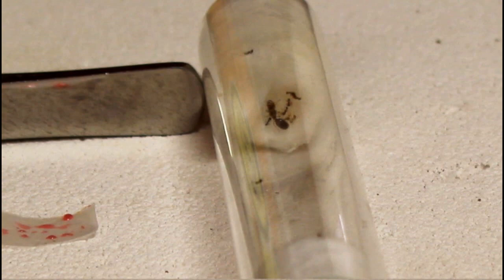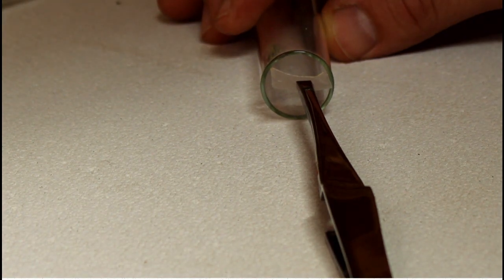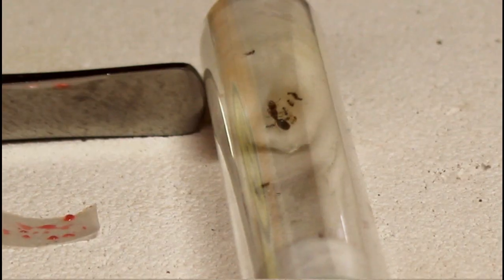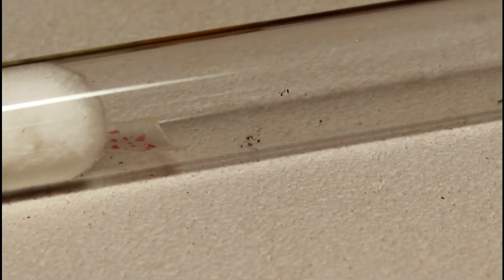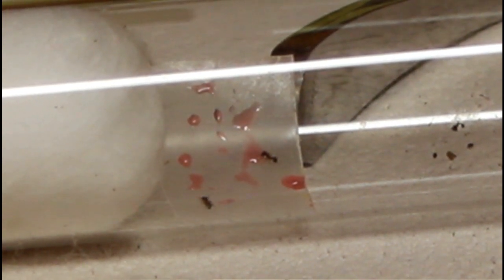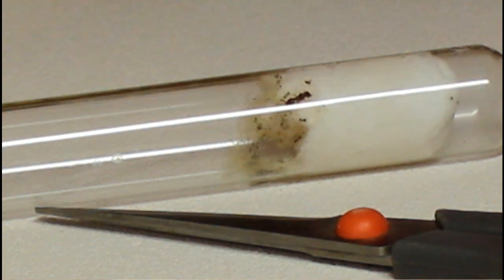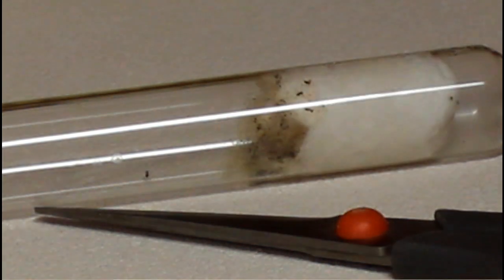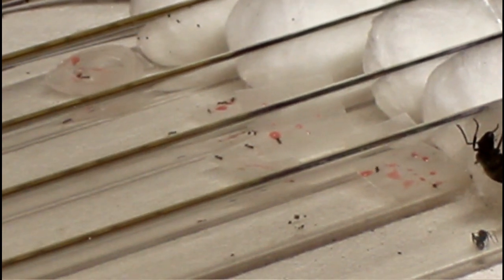Feeding Ants in Test Tubes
Feeding Ants in Test Tubes is one of the most difficult and important aspects when it comes to raising ant colonies inside test tubes successfully.  Watch this video for some tips on how to do it in a manner that can cut down on spills while making it more comfortable for your ants.